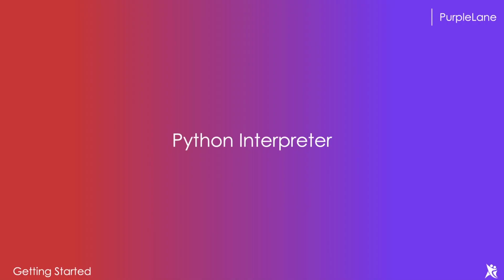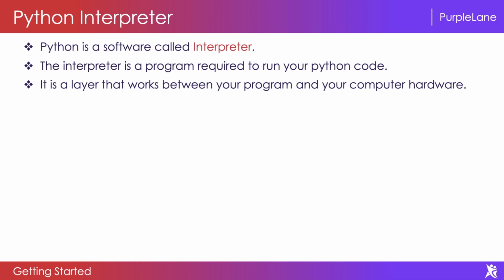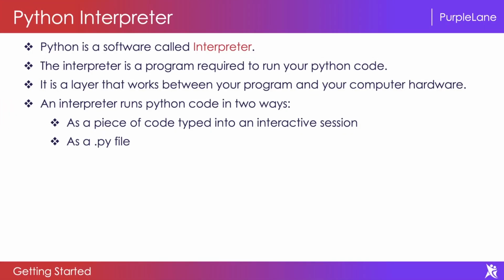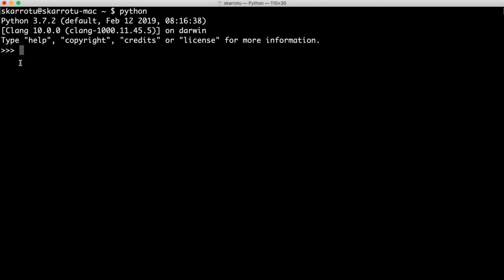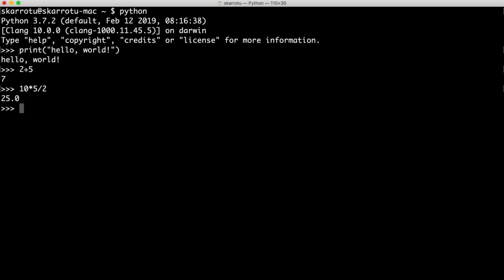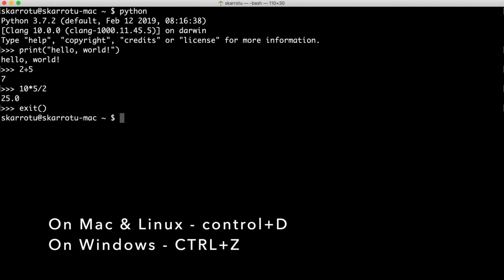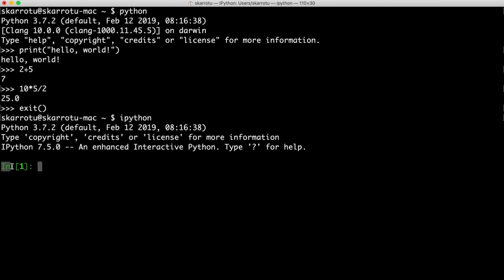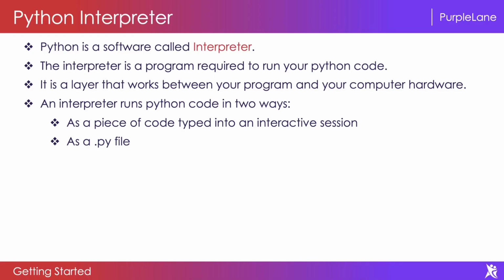Python Interpreter | Learn Python Course for Free | Class - 4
In this video you will learn how to use Python Interpreter.

Whether you're taking your very first steps into the world of programming or are an experienced coder looking to level up your Python proficiency, our course is tailored to meet your needs.

You will gain the ability to automate tasks, analyze data, and develop impressive Python applications. Your journey starts now, and it's absolutely FREE!